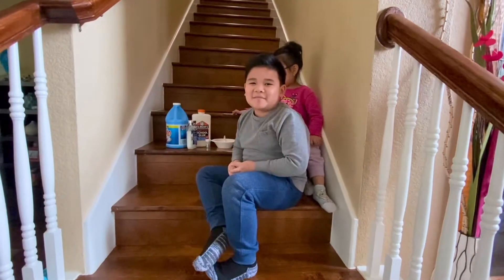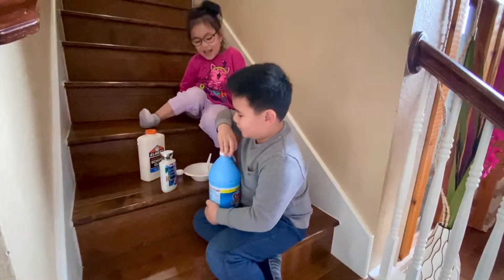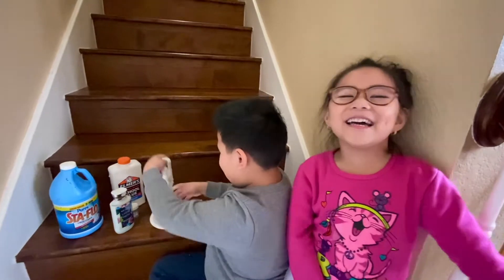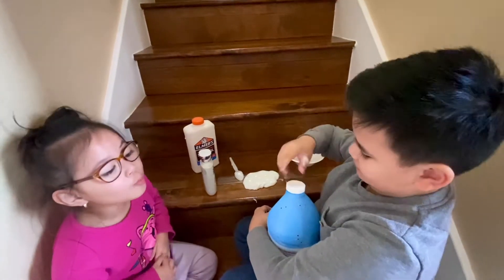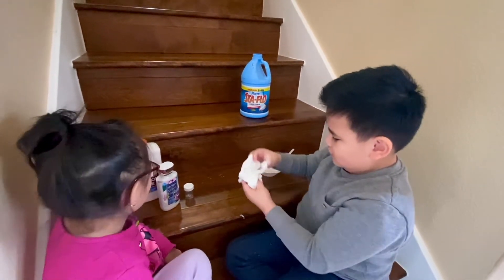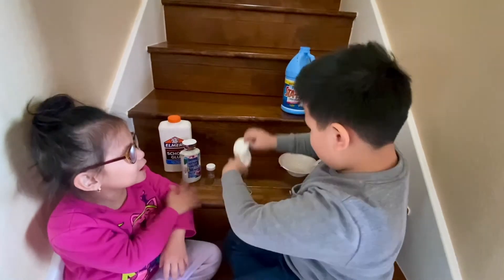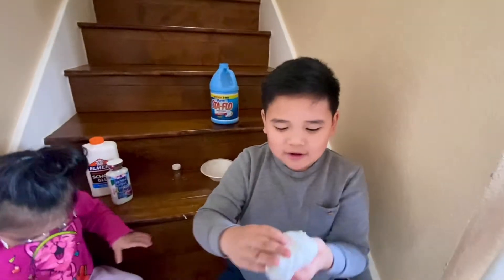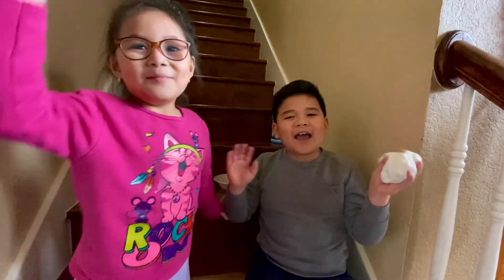How to make slime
This shows you how to make slime. NOTE: It doesn't tell the precise measurements of how much you need to put in.